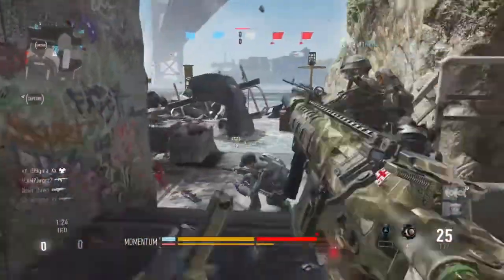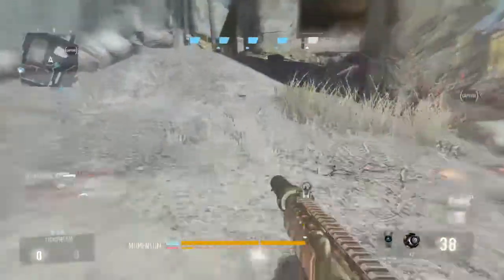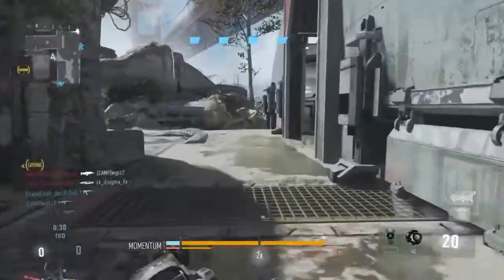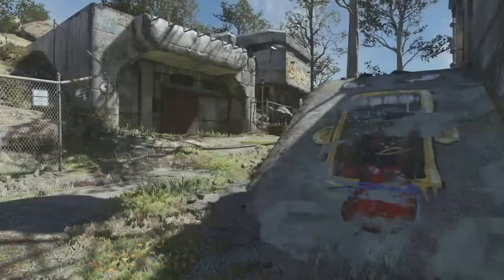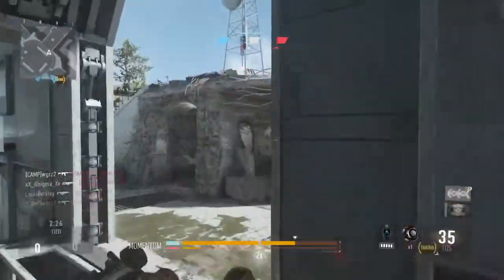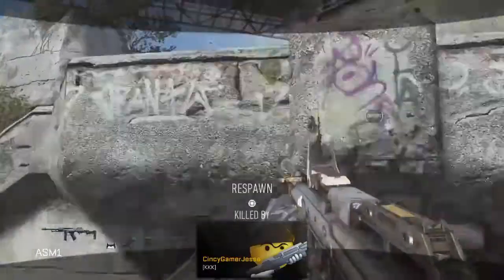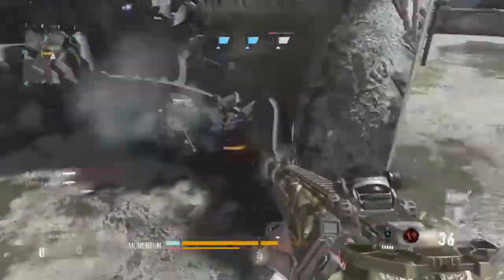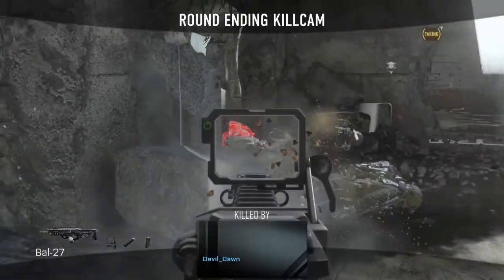Best class Setup in Advance Warfare (Running gun class )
SMASH THAT LIKE BOTTON if you guys enjoy the video
Make sure to stay tune for more Advance warfare  Tips and tricks videos
-Thanks